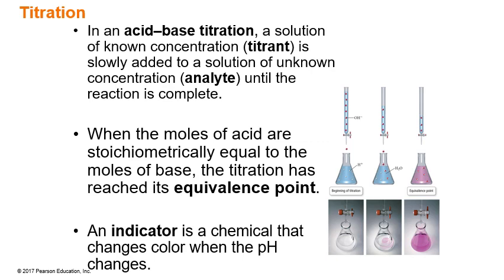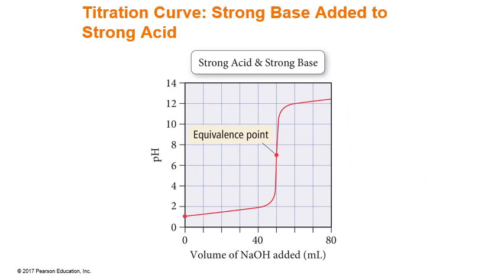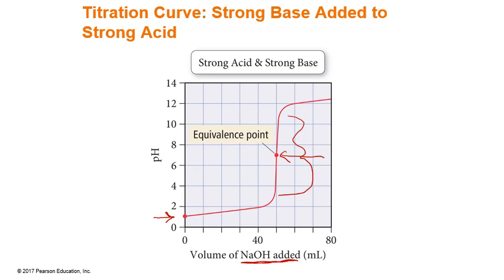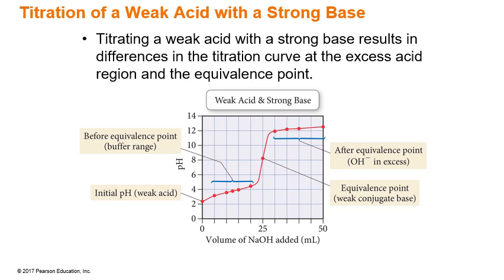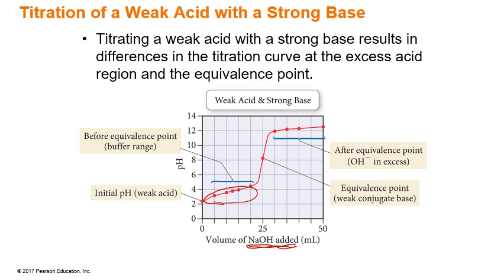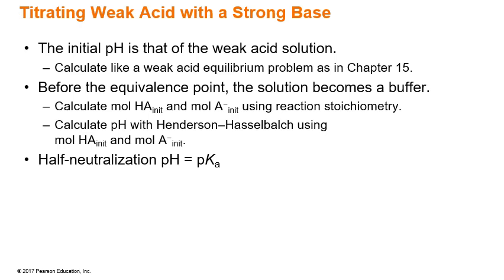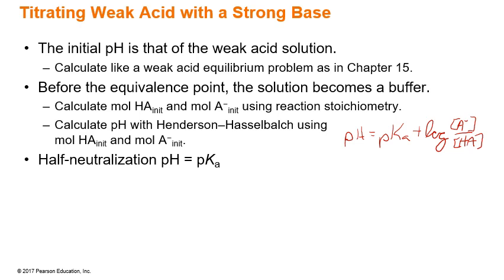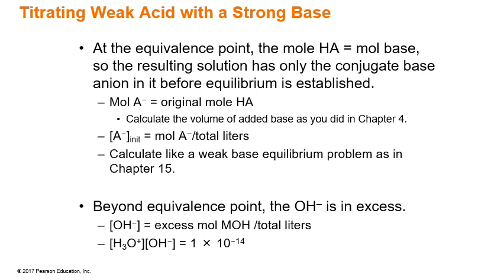Chapter 17 Video 4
Titration Curves